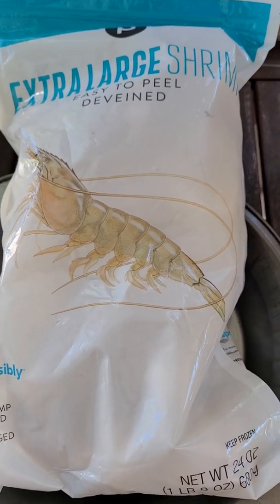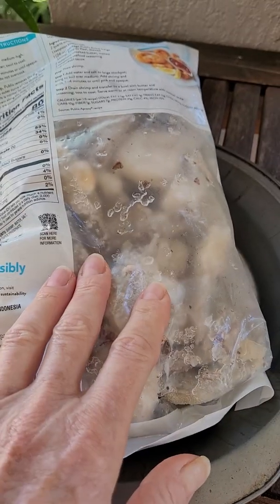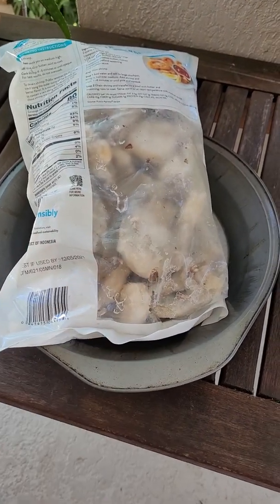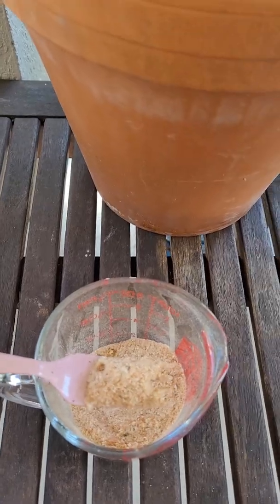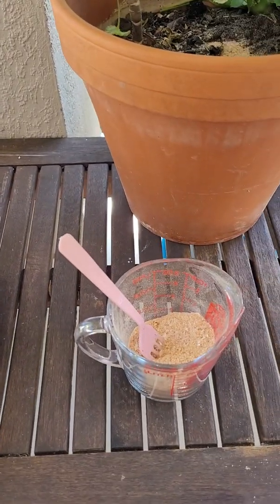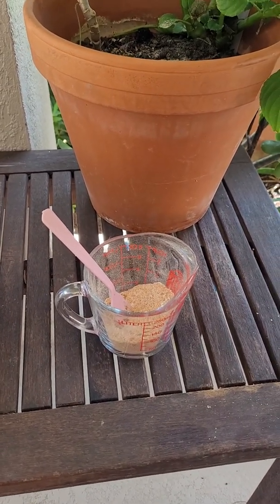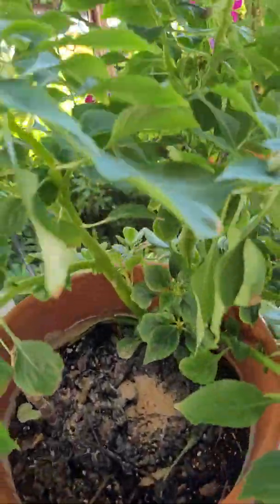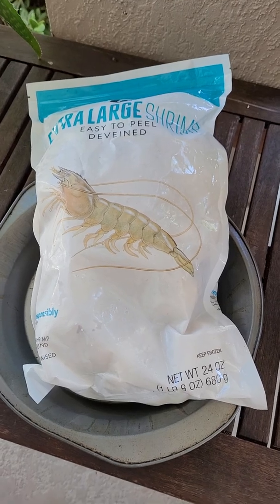The Benefits of Seafood Shells in the Soil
Shrimp Shells add a slow-release nitrogen and calcium to your soil